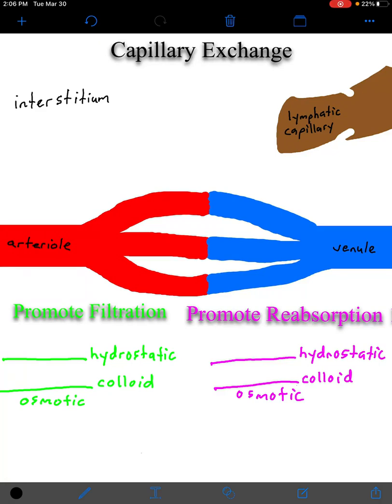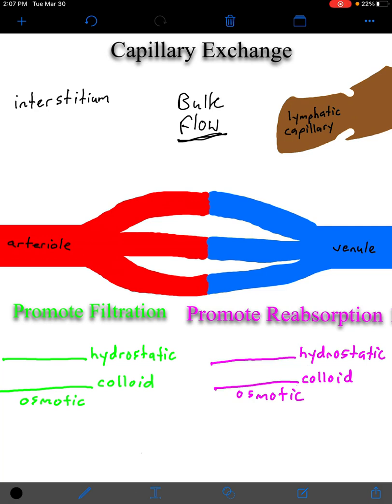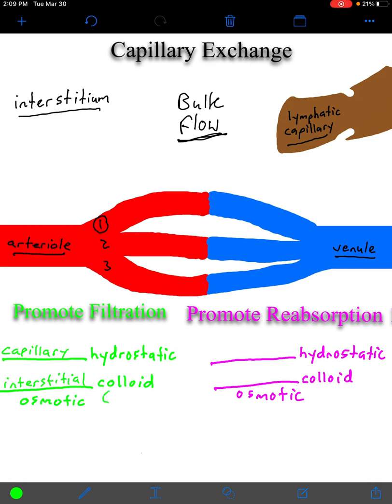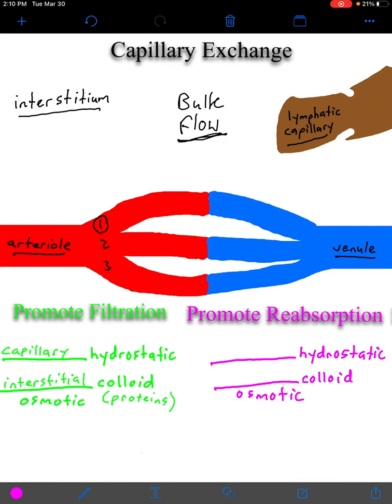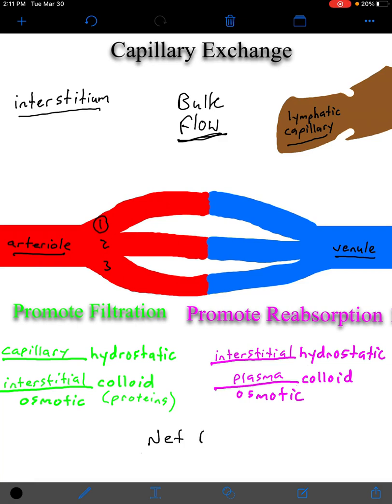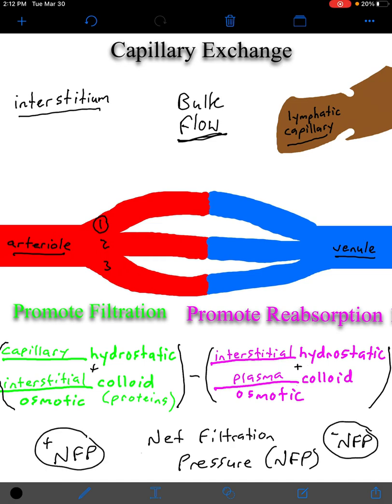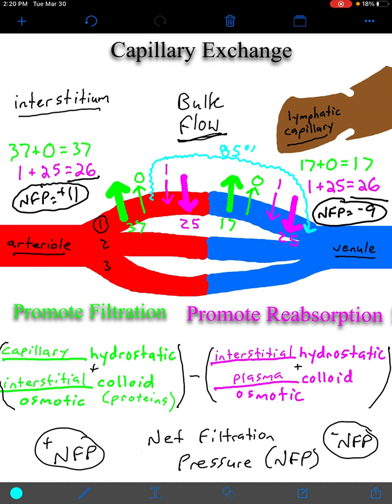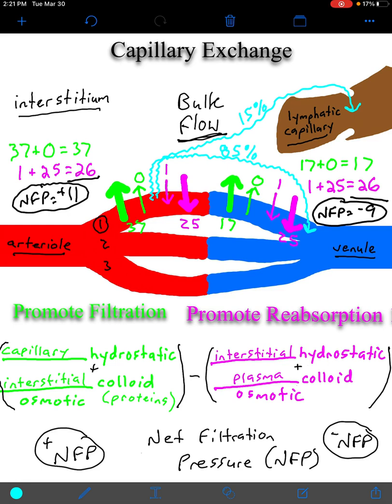Capillary Exchange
An overview on bulk flow and capillary exchange created by Dr. Nicholas Pollock for Human Physiology and A&P courses.